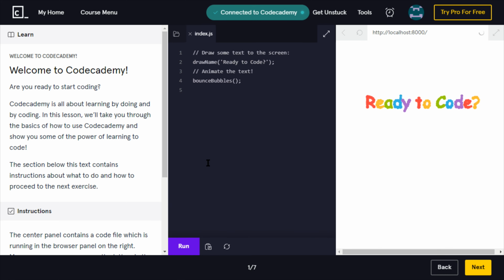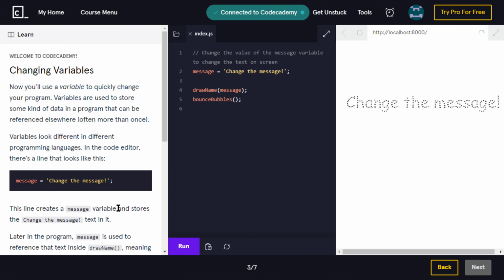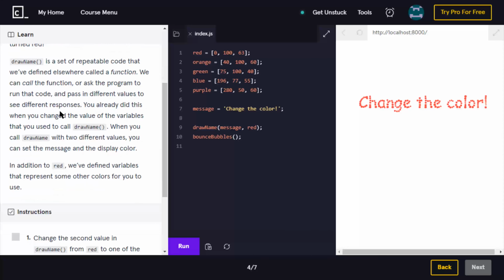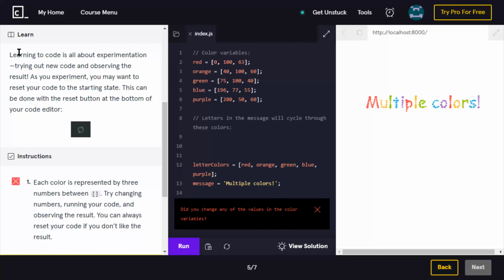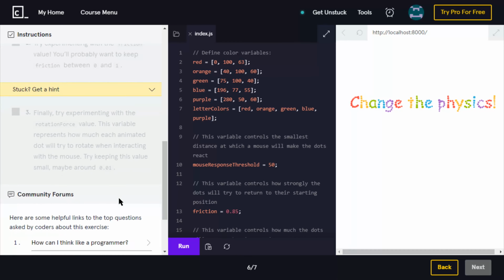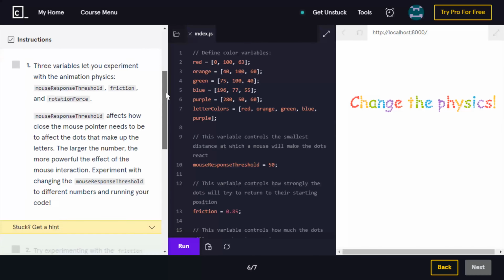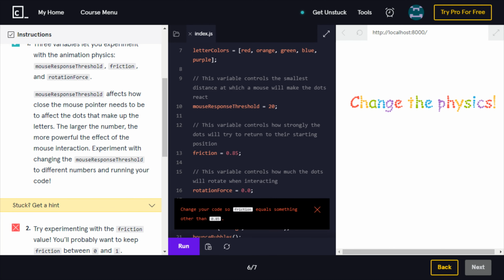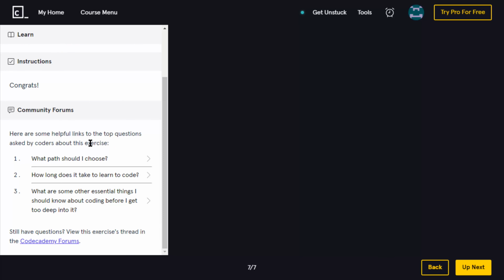Learn to Code with Codecademy - Experimentation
I wanted to show how easy it is to start learning programming with Codecademy. I took their intro to Codecademy course and also gave my opinion on answers to some of their common forum questions.